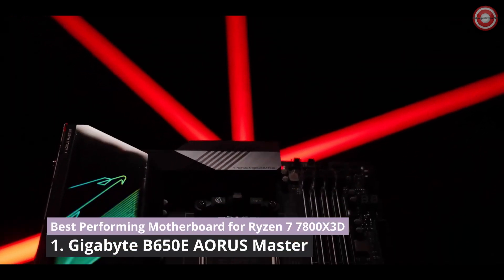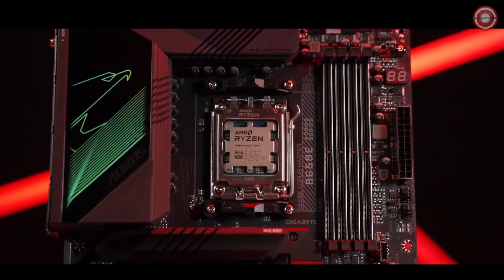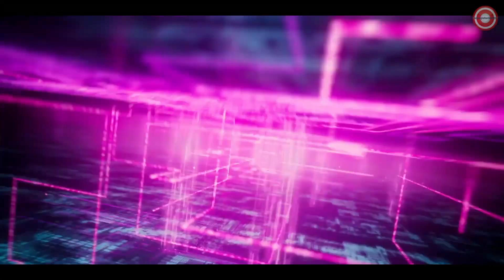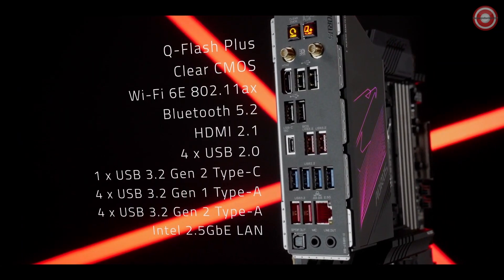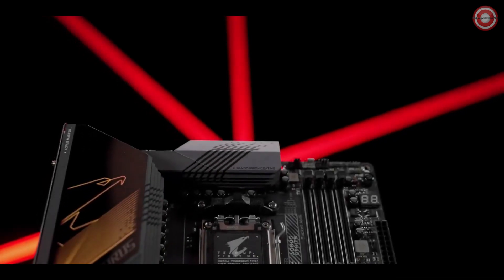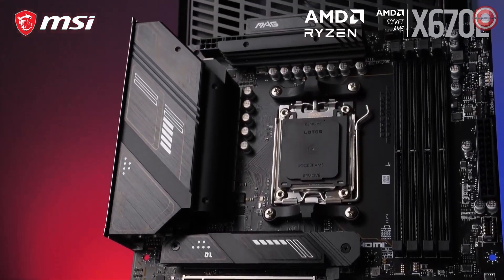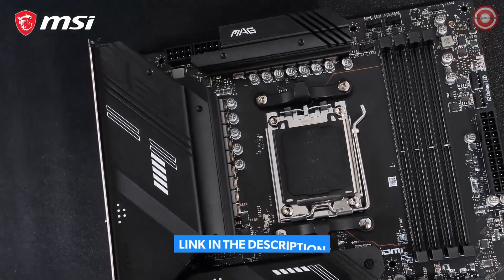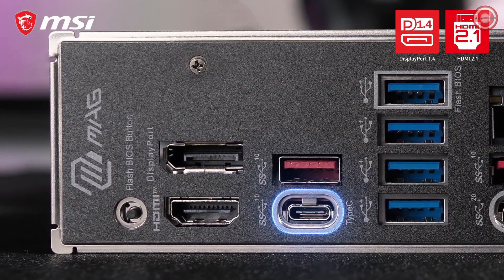Build Your Ultimate PC with These Best Motherboards for Ryzen 7 7800X3D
AMD’s Ryzen 7000 range of CPUs has been somewhat hit and miss when it comes to performance. Although the top-end SKUs are relatively strong when compared to their Intel counterparts, much of the remaining offerings don’t have excellent value. However, AMD might be back on the right path with the introduction of their brand-new Ryzen 7000 3D variants.

Best Performing Motherboard for Ryzen 7 7800X3D
0:10 1. Gigabyte B650E AORUS Master

Gigabyte‘s B650E AORUS Master. The AORUS Master range is one of the more top-end designs, but the benefit of this board being on the B650E chipset is that it is somewhat cheaper compared to it’s X670E counterparts. Design wise, the AORUS Master features the familiar black and gunmetal finish on the heatsinks that we’re so used to seeing. It adds some nice depth to the motherboard whilst also providing better thermals for your SSDs. RGB is also not lacking, with an awesome panel located on the rear IO, which can be fully customised using Gigabyte’s RGB Fusion software.

Best X670E Motherboard for Ryzen 7 7800X3D
2:45 2. MAG X670E TOMAHAWK WIFI

Get everything out of the latest generation AMD Ryzen processors with the MSI MAG X670E TOMAHAWK WIFI motherboard. Being based on the AMD X670E chipset, this motherboard offers full PCIe 5.0 support on both the graphics card slot and the primary M.2 slot, to make sure you are prepared for the future.

Best Mid-Range Motherboard for Ryzen 7 7800X3D
4:12 3. ASUS ROG Strix X670E-A Gaming WiFi

AM5 is magnificently expressed across five series of motherboards. Each is made distinct with a unique blend of connectivity, cooling, power, and aesthetics, and then amped further with exclusive ASUS tech that propels Ryzen through every task.
This new ASUS platform is designed to extract every ounce of performance from the latest AMD CPUs for gamers, creators, and users of all kinds while offering a variety of aesthetic designs to suit every taste.

Best High-end Motherboard for Ryzen 7 7800X3D
5:38 4. ASRock B650E Taichi

For our final motherboard we’ve picked out another board from ASRock, the B650E Taichi. This motherboard is the cream of the crop when it comes to features, with the B650E AORUS Master tying for first. Consumers will immediately notice that this board is absolutely gorgeous. ASRock have shown what they’re capable of when it comes to designing motherboards by providing an awesome black and gold aesthetic, combined with the ‘steampunky’ cogs dotted around the board. There’s also plenty of RGB on offer, allowing users to customise and sync their lighting.

Timestamps
0:00 Intro
7:48 Outro